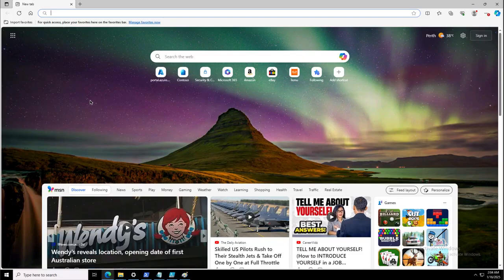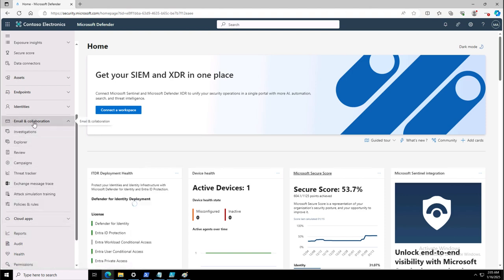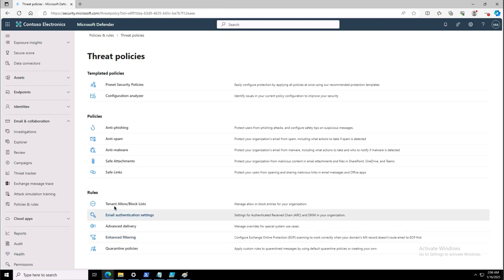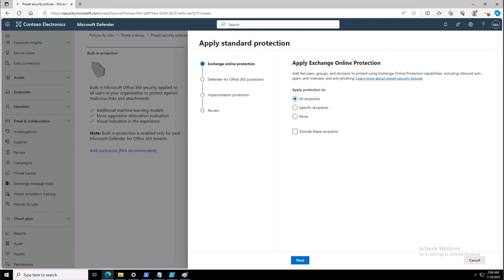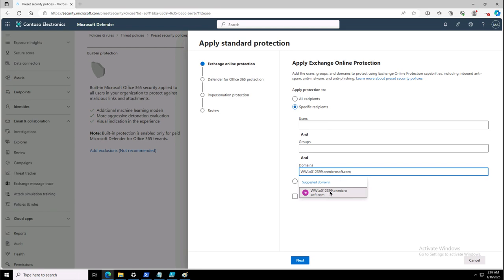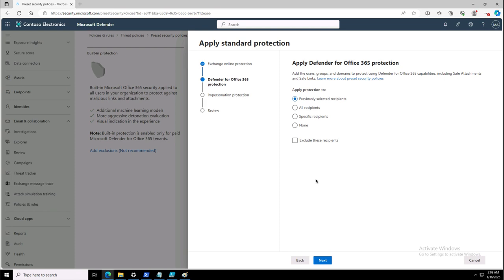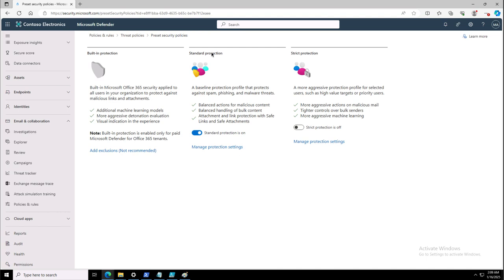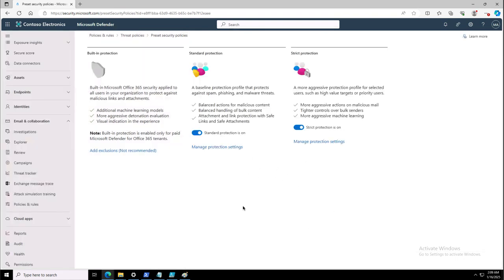SC-200: Mitigate Threats using Microsoft Defender XDR - Demo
In this video, we’ll provide a hands-on demo on how to mitigate threats using Microsoft Defender XDR as part of the SC-200: Microsoft Security Operations Analyst certification preparation. Microsoft Defender XDR (Extended Detection and Response) is a powerful tool that integrates threat detection, investigation, and response capabilities across Microsoft security solutions to protect your environment from advanced threats.

Watch as we walk through real-world scenarios where Microsoft Defender XDR helps to identify, investigate, and remediate security incidents. Learn how to analyze security alerts, perform in-depth investigations, and take the necessary actions to mitigate risks in your organization. This practical demo will guide you through using Microsoft Defender for Endpoint, Microsoft Defender for Identity, and Azure Sentinel to provide comprehensive threat protection.

By the end of this video, you’ll have a solid understanding of how to utilize Microsoft Defender XDR to effectively respond to security incidents and threats, helping you prepare for the SC-200 exam.

Timestamps:
0:01 Introduction to Defender XDR portal and Defender services
0:15 Overview of Defender for Identity and Cloud Apps in portal
0:41 Navigating to Exchange Online Protection policies
0:55 Types of policies and rules available
1:33 Preset security policy options: Standard and Strict
1:57 Applying Standard protection: defining recipients by domain
2:35 Adding domain for Exchange Online Protection policies
2:54 Applying Defender for Office 365 protection to same recipients
3:30 Optional impersonation protection and confirming Standard policy
4:06 Applying Strict protection to Security Group (Leadership group)
4:53 Summary of applying preset policies via Defender XDR portal
5:07 Custom policy configuration and creating anti-phishing policies